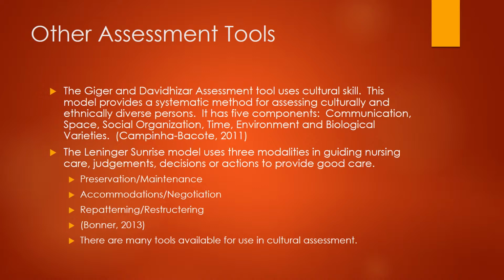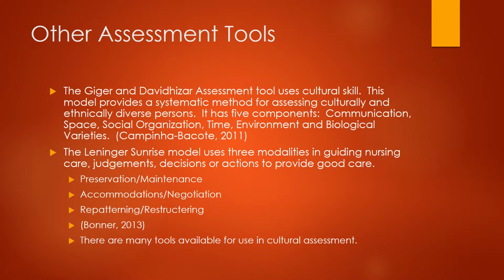Nursing Interventions 1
culturally sensitive nursing interventions